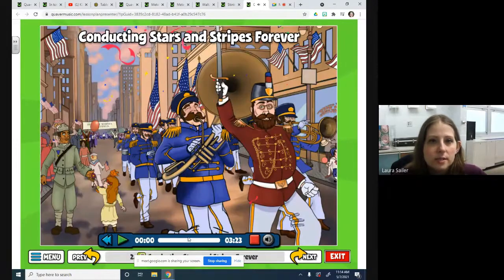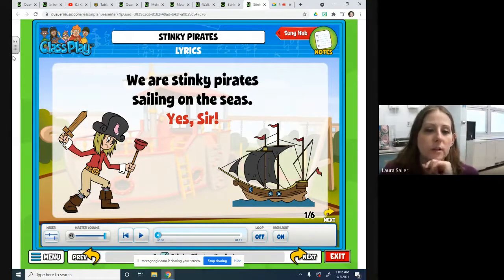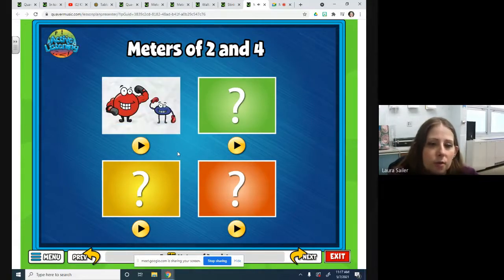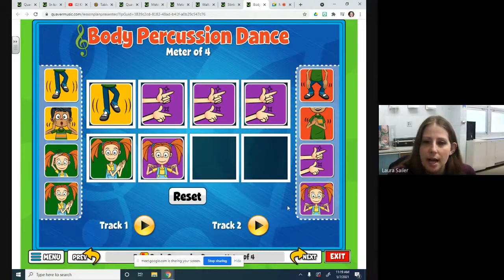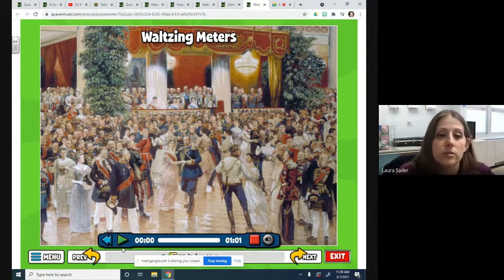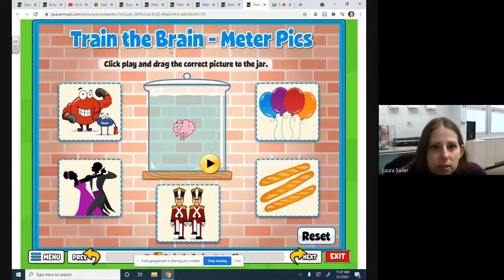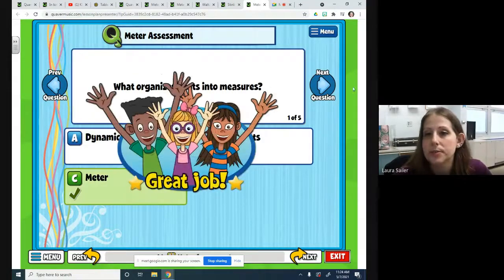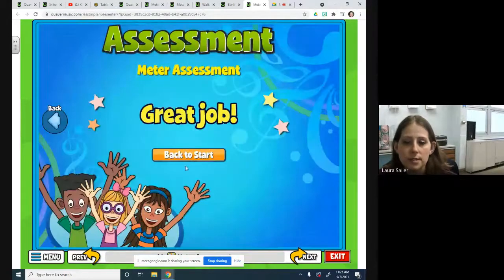Assignment Instructions Week of May 10th May14th